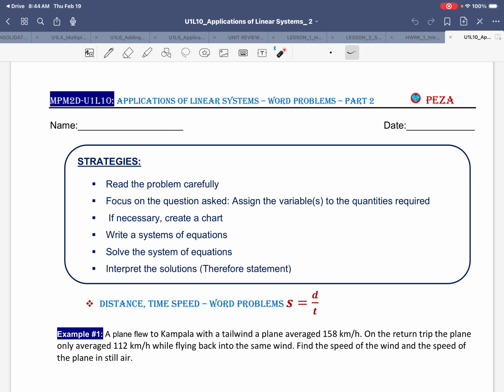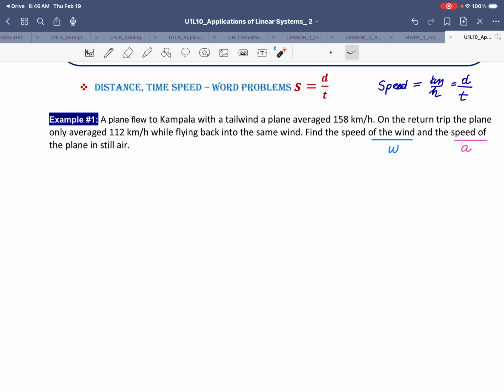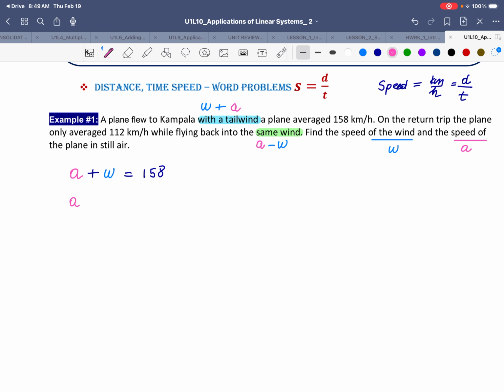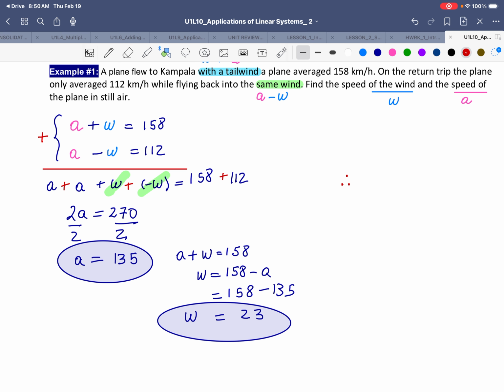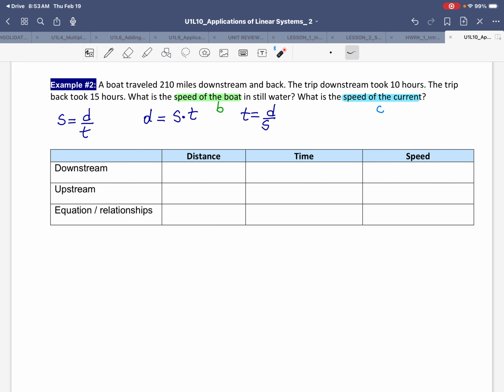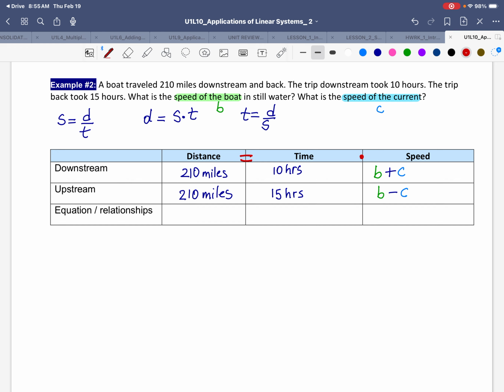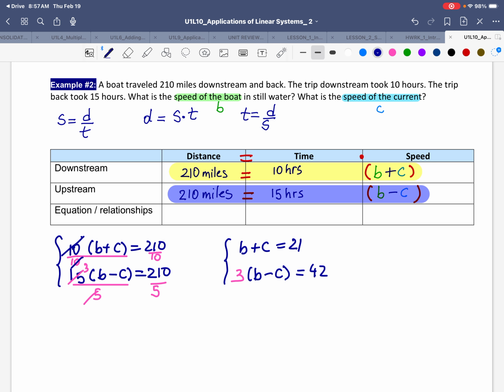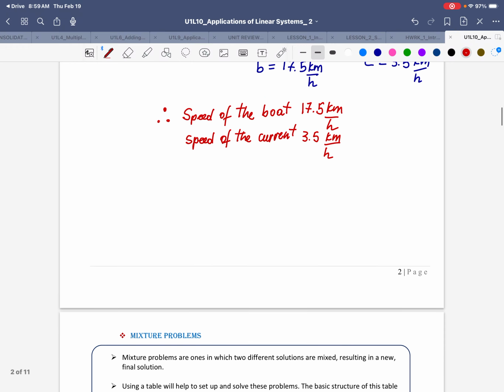Applications of Linear Systems - Distance-Time-Speed problems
In this video, I walk through a step-by-step process for solving distance–time–speed problems involving motion in different directions:

Upstream (or against the current/wind)

Downstream (or with the current/wind)